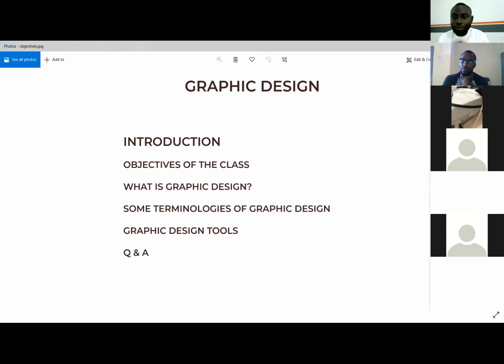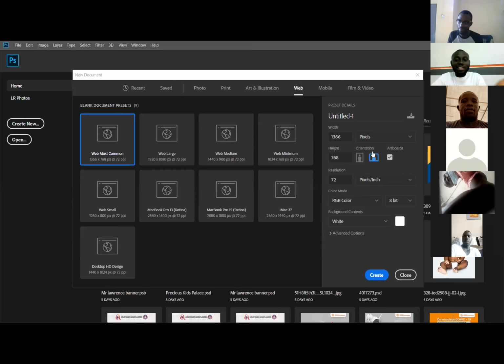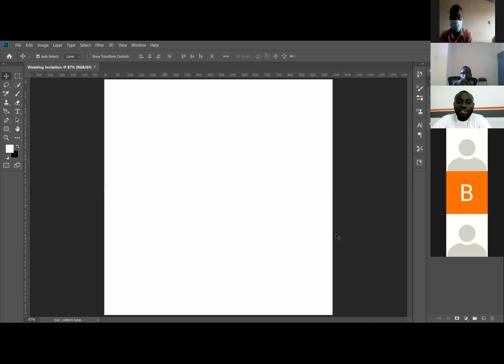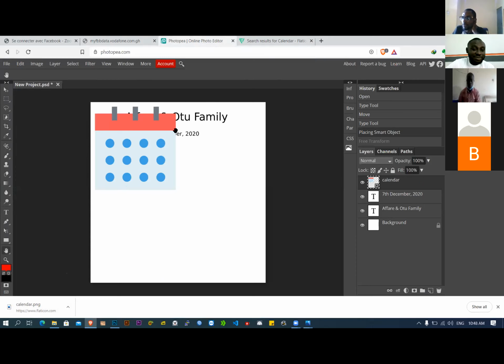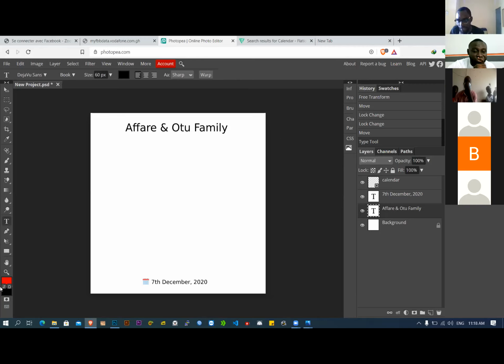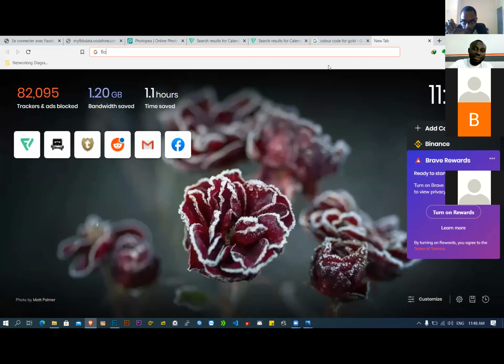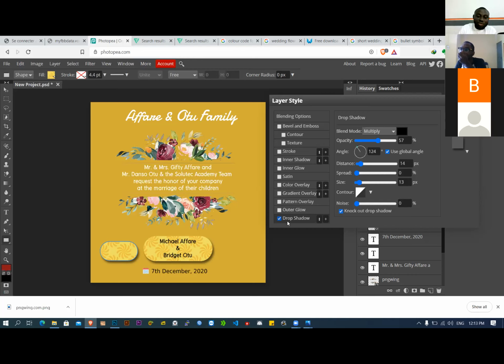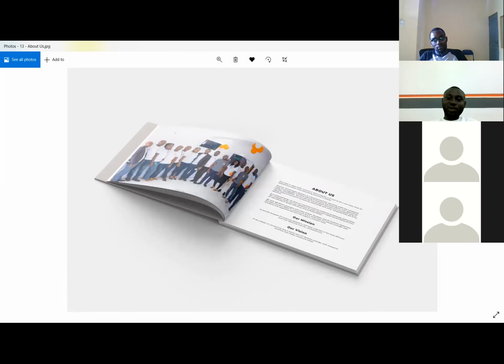Solutec Academy : Graphic Design Webinar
Our academy department organized a class on graphic design. Follow us to stay updated on all future classes.